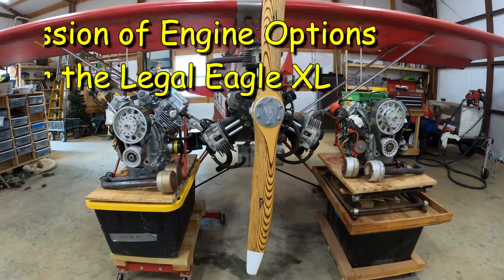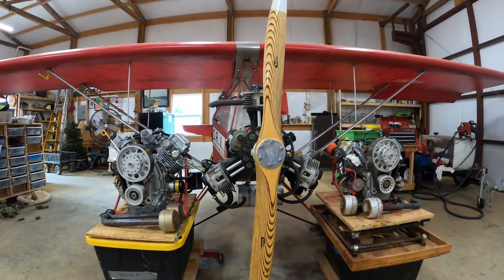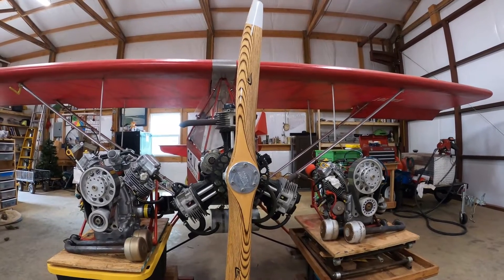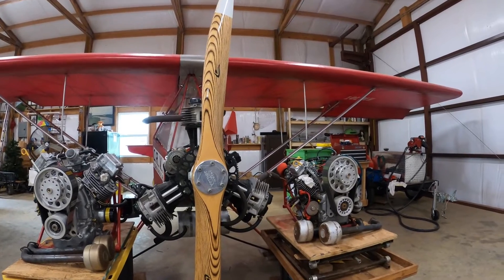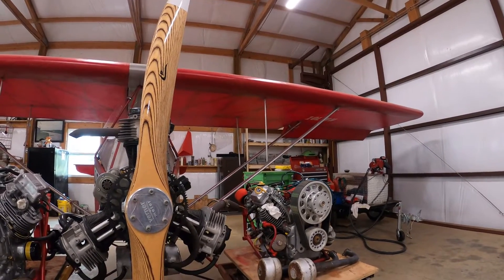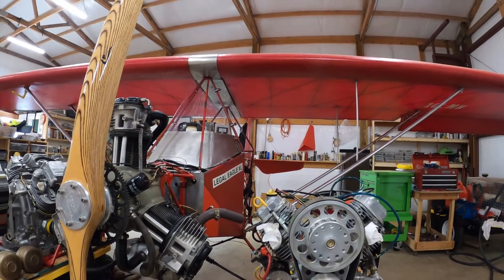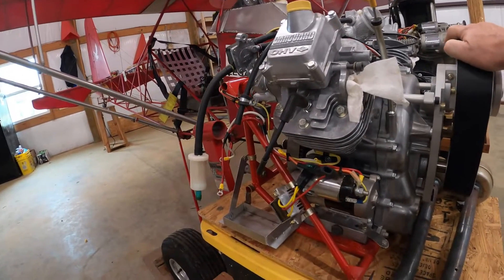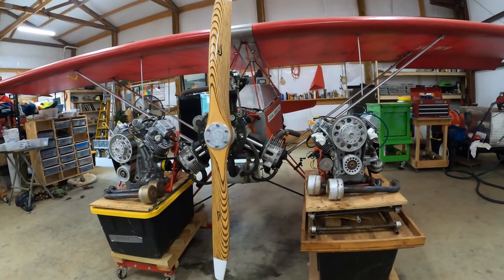LEXL Engine Option Discussions 1/2VW, Verner 3V, BSV23 and BSV35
Some comments regarding the various engines I have tested on Legal Eagle XL ORV.  This includes the Hummel engines 45 hp 1/2VW, Verner 3V 3 cylinder   radial, BSV23 (Briggs and Stratton Vanguard 23) and the BSV35, (Briggs and Stratton Vanguard 35). It should be noted the lighter a flying machine is, the more fun it is to fly. I have some time with a 60 hp full case VW on the Legal Eagle XL, very smooth operation but very heavy. I am only showing total weight of engines as I have been involved with. This includes engine, prop. prop bolts, engine mount bolts, engine mounts, exhaust pipes, oil tanks, hoses, carbs, batteries and anything else related to engine for a flying machine. The 1/2VW is a hand prop engine, it is very easy to do standing to side of machine and behind prop. When engine starts it pulls the machine away from you.
   Engines with Starters are very nice for a variety of reasons. From an over all fun engine the BSV23 is difficult to beat. Easy starting, and no dripping oil out exhaust pipes or having to do anything special before starting. This engine has two magnetos, one for each cylinder and they do not required power to keep operating, just a ground to stop engine. The Verner 3V is my favorite with 42 hp at 2500 rpm, designed for aircraft usage, cruises with max gross weight at 2100 rpm at 2.1 GPH.  Three cylinders with one CDI for each cylinder. If you do hot have power engine is not operating, generator power battery, battery powers CDI's.  The 42 or 45 hp 1/2VW is a great engine with lots of them attached to aircraft. This engine generally comes with a magneto or 009 point type ignition (one used on automotive applications) as well as other types of ignition. The magneto provides spark as long as engine is operating so fuel is determining factor in flight duration. I cruised at 2800 to 2900 rpm at 2.4 GPH.
   Regarding engine choices, it is very important to know what your flying objective is. Some people enjoy building but not so much the flying. Some people do not like the building but really enjoy flying. Some People only care about being in the air, not going anywhere in a hurry, just flying. Some people want to squeeze every ounce of power and performance out of engine and prop. Knowing where you fit and what you want to achieve as final product to enjoy is very important to understand. The LEXL is not a fast machine on best of days but it sure is fun just flying.
  The average no wind cross country speed you see on GPS is 48 to 50 mph.  My record with tail wind is 86 mph and with headwind is 18 mph.